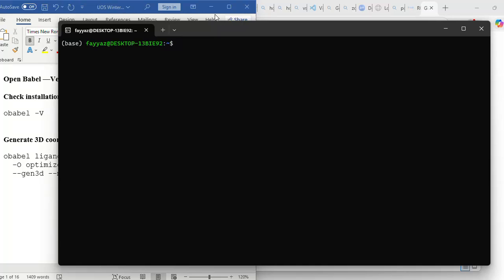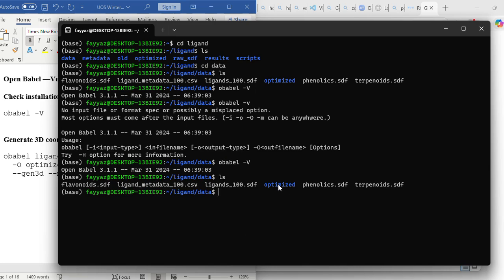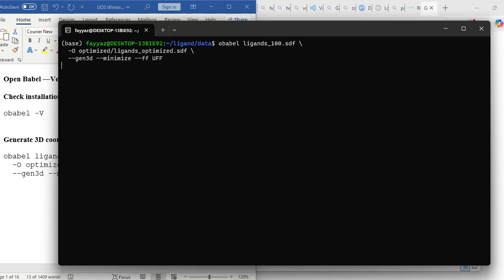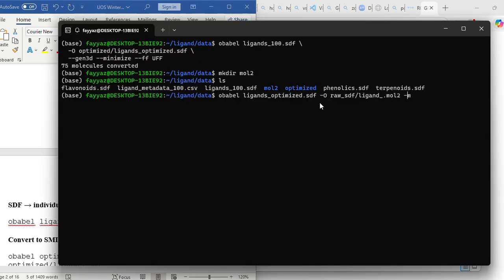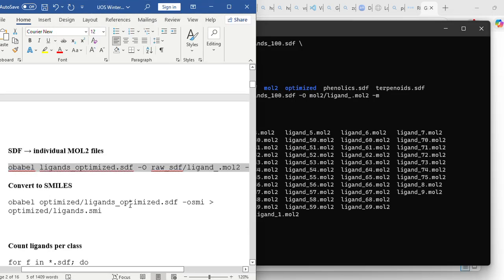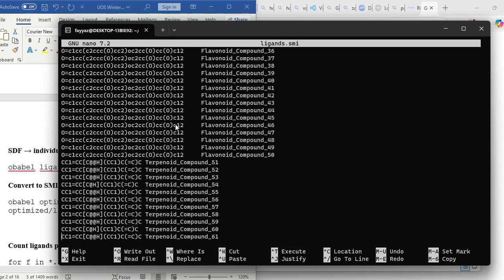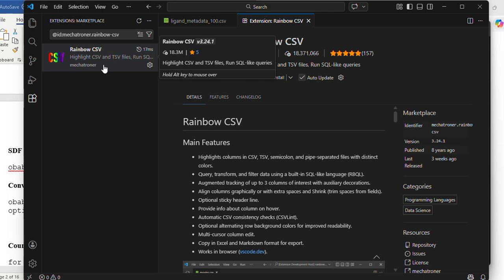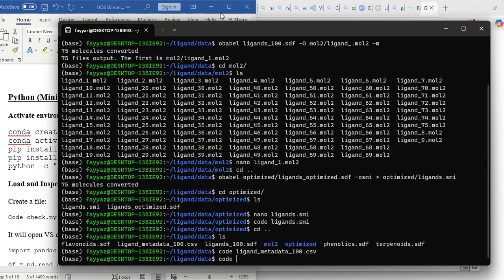Use babel on terminal for ligands analysis and optimization